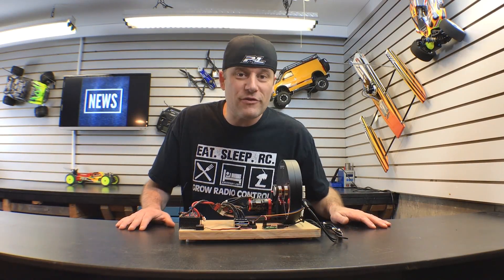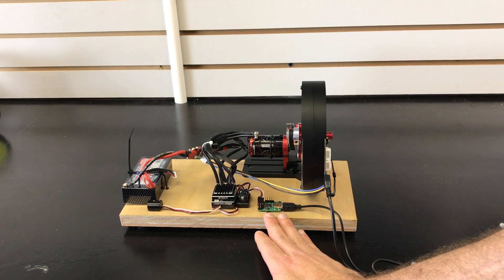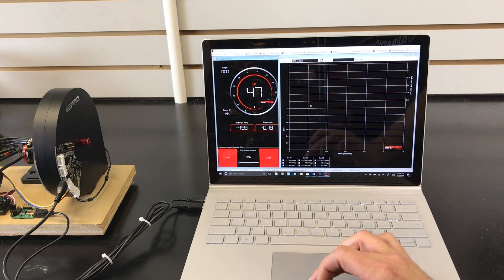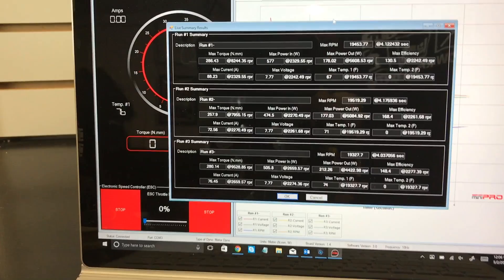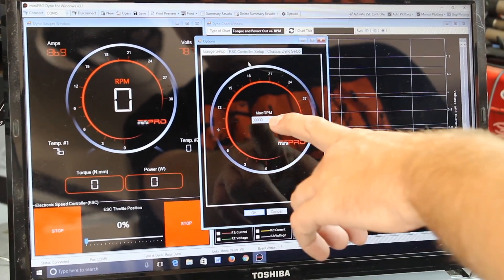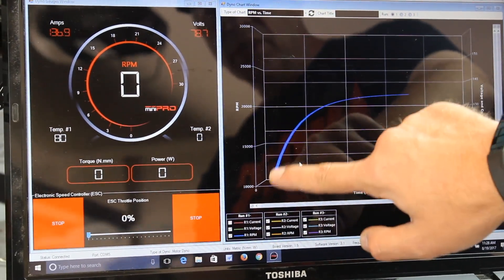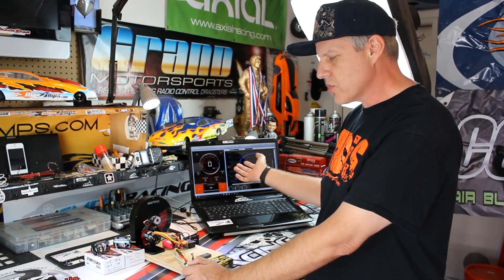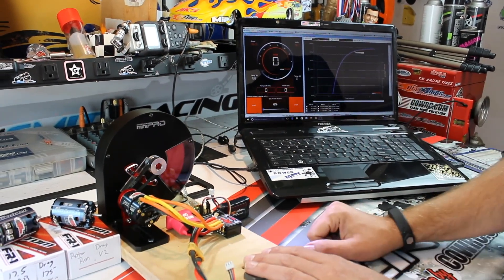Go Faster! Tune Your Electric Brushless Motor - MiniPro Dyno Review | RC Driver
We’ve had the MiniPro dyno in the shop for some time, tuning and tweaking some of our electric motors. Now it’s time to give you a look at what the MiniPro Dyno can do for you. Need more power? Want to see how motors compare to each other. The MiniPro dyno allows you to see a lot of your motors performance characteristics and you can then use that information to get the most out of your equipment. In this video, we’ll go over some of the Dyno set up and show you some runs. We’ve also teamed up with one of the fastest RC drag racers on the planet Tim Smith so he can give you his perspective on this awesome tool that can help you get the performance you’re looking for out of your motor.